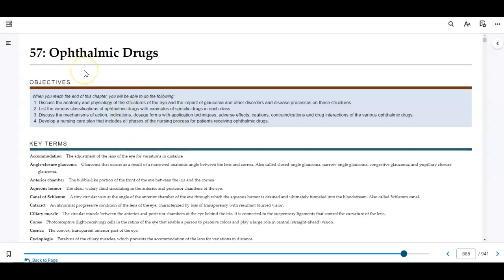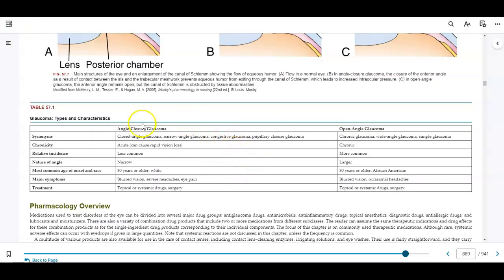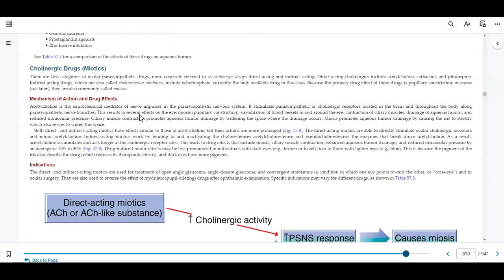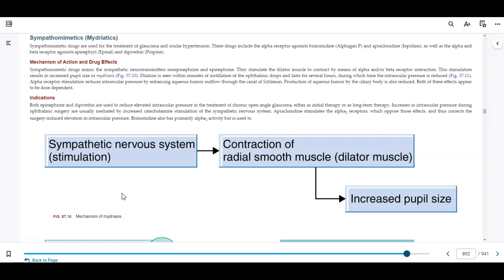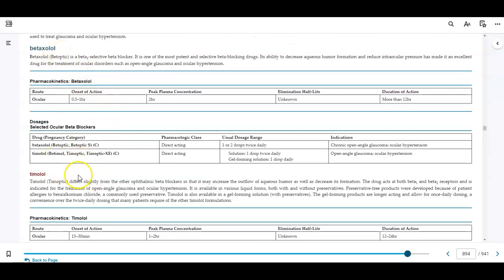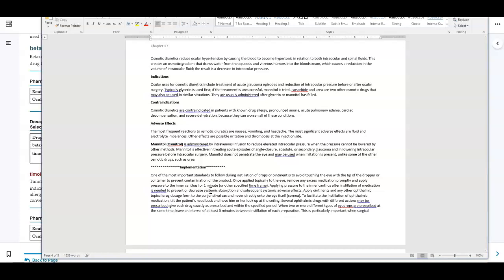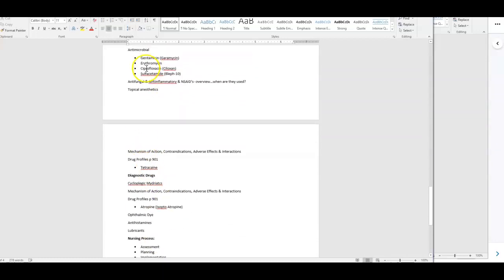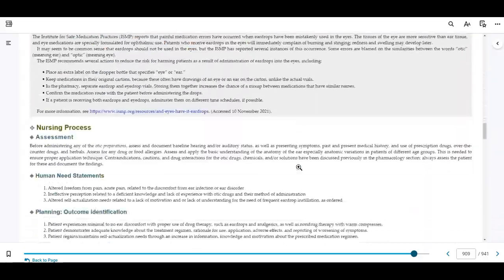NUR 345 Chapter 57